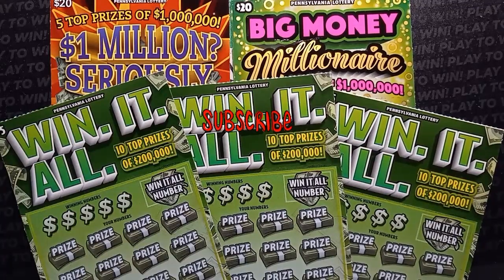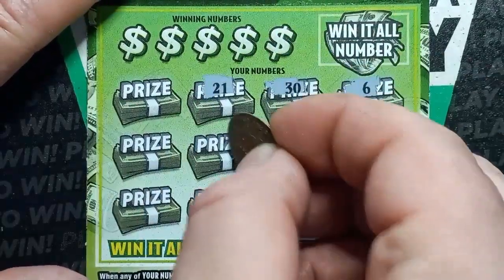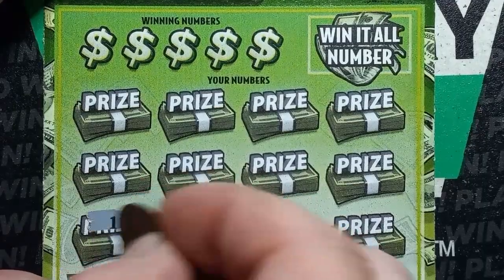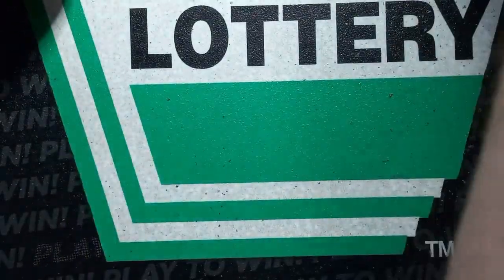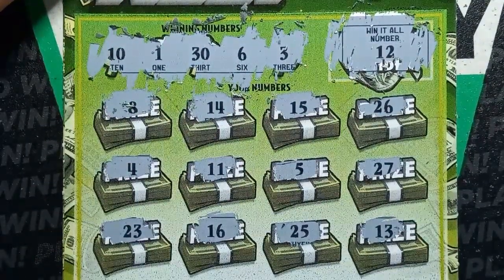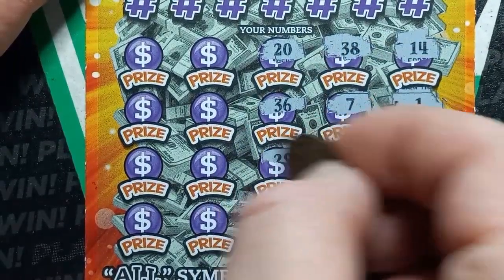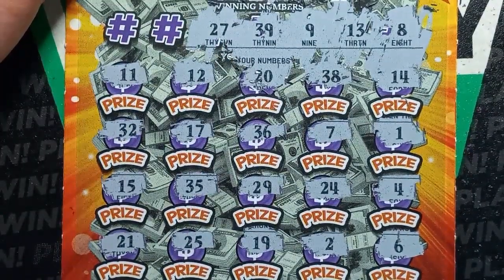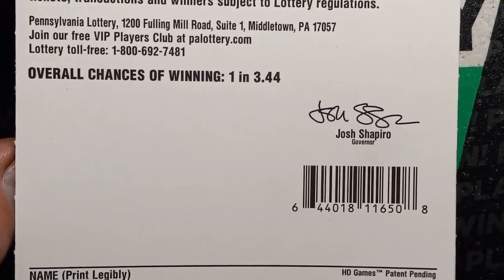BIG MONEY Millionare 000▪️ Can Mom Lincoln get a win on this stingy Pennsylvania Lottery ticket 🤔